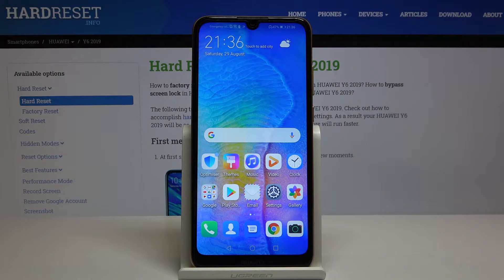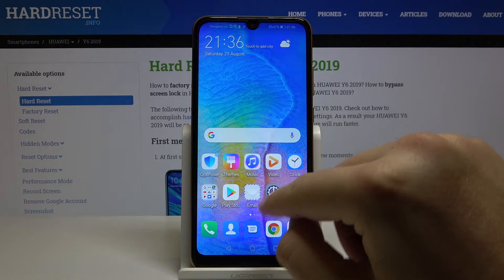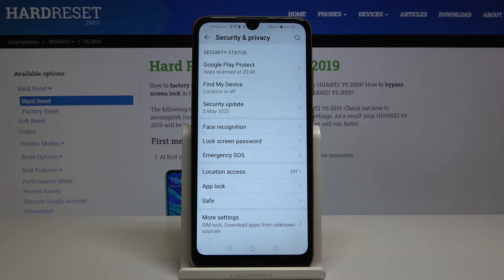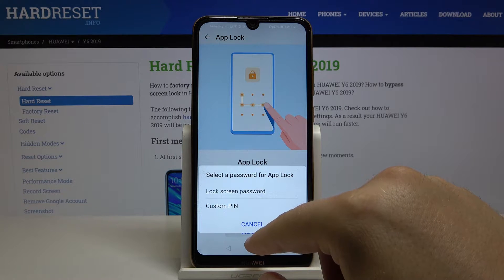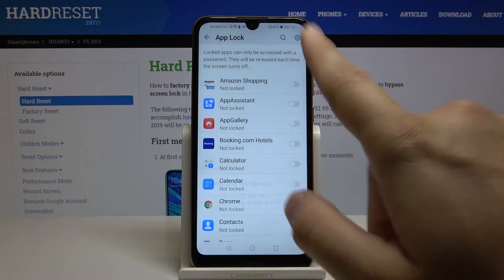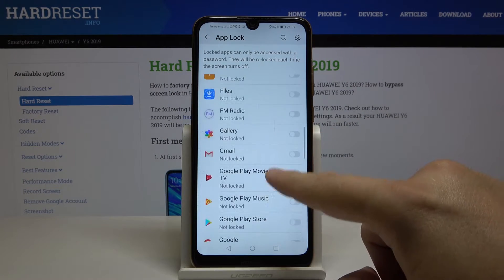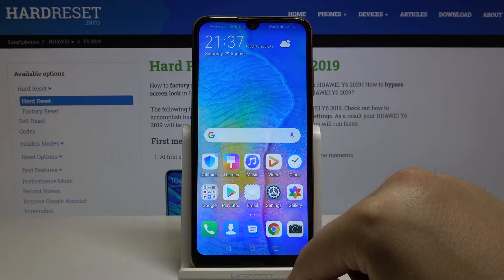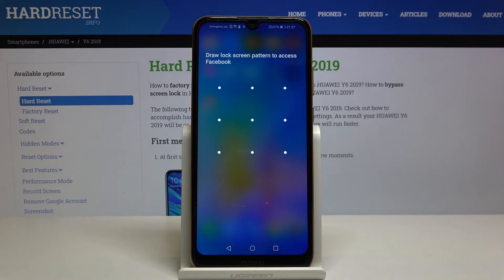How to Lock App Using Password in Huawei Y6 2019 – Set Up App Lock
In this guide, our expert will show you how to set up App Lock on Apps of your choosing with success! To secure your private applications on Huawei Y6 2019, follow the steps presented above, and find out how to get into Security Settings and set up Lock on select apps in a matter of minutes. All you need to do is stay with us, and don't worry about anyone unwanted unlocking your applications. Let's get started!

How to Activate App Lock in HUAWEI Y6 2019? How to Turn On App Lock in HUAWEI Y6 2019? How to Enable App Lock in HUAWEI Y6 2019? How to Switch On App Lock in HUAWEI Y6 2019? How to Lock Apps in HUAWEI Y6 2019? How to Protect Apps in HUAWEI Y6 2019?